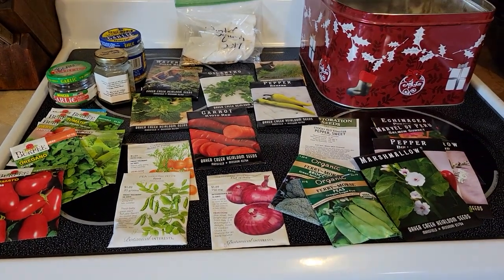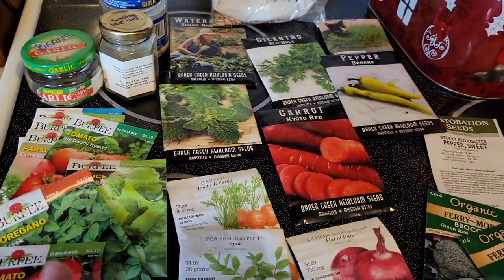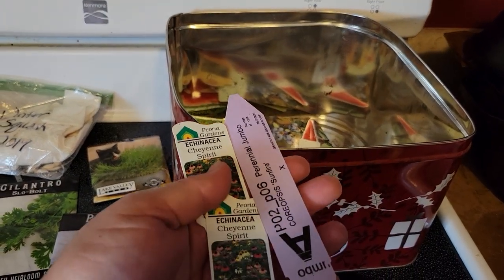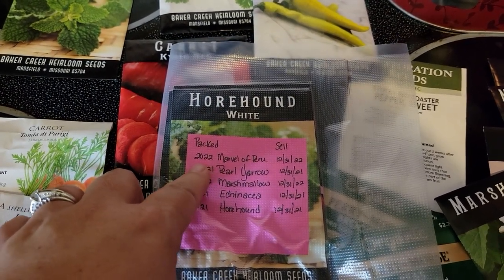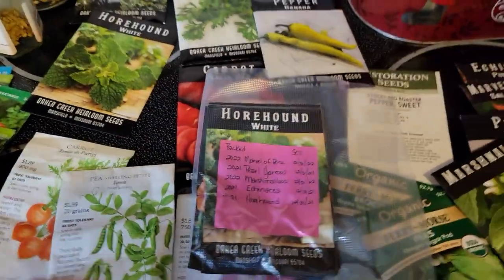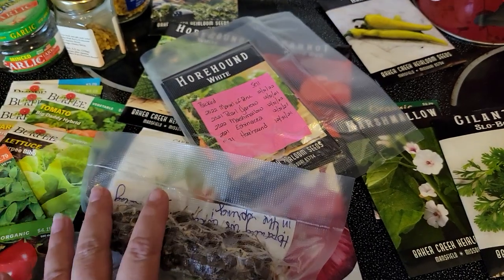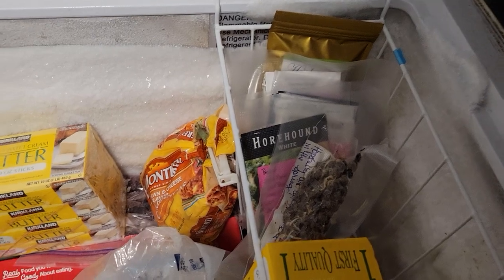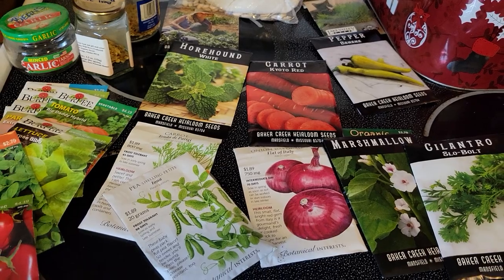How To Save Seeds For Long Term Storage ( WE WILL SURVIVE )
How To Save Seeds For Long Term Storage

Learning and preparing for whatever is ahead. Each day brings new adventures both good and bad, but that's how we learn right. Preparing today for tomorrow is how we will Survive Better Together. Thank you so much for believing in us and supporting us through this journey!